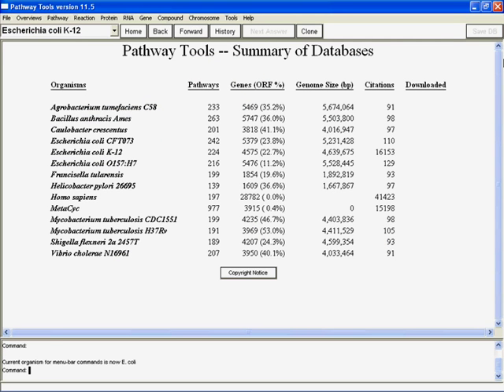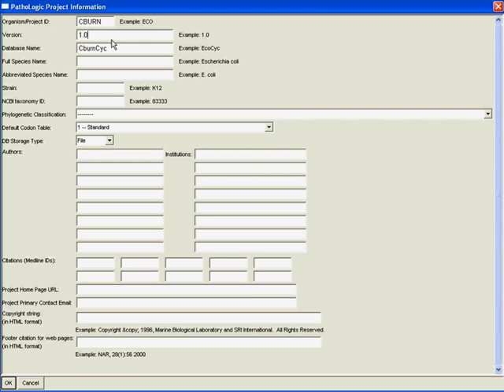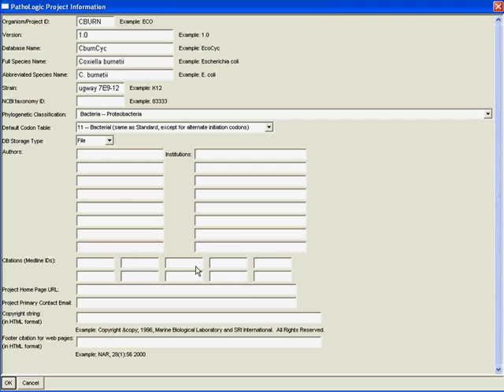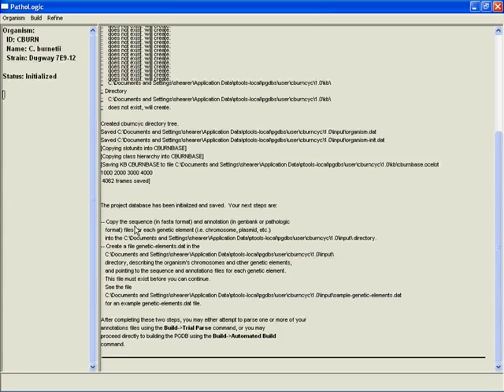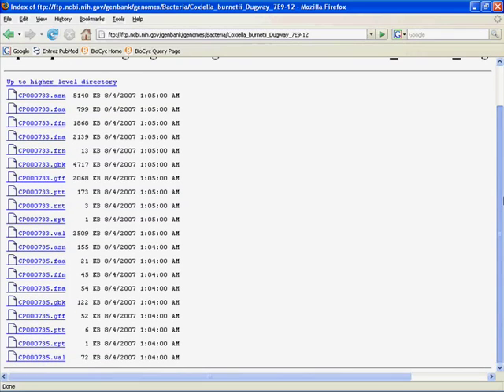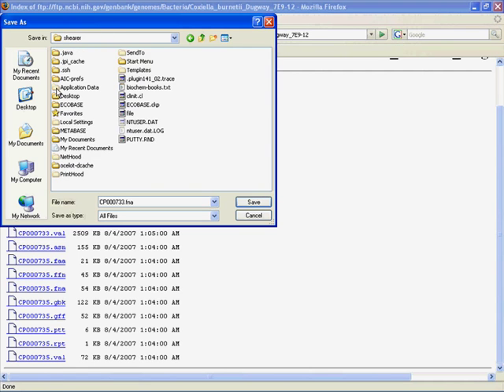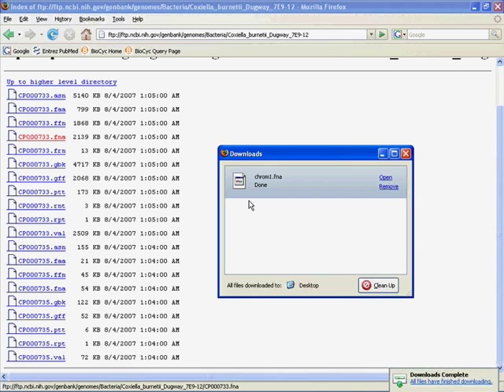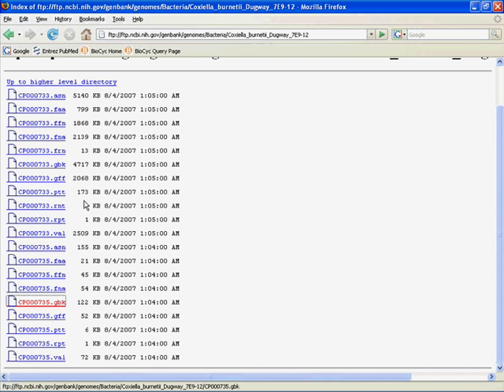Making a Model Organism Database Part 1B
The "Making a Model Organism Database" webinar walks you through the process of building a Pathway Tools Pathway/Genome Database from an annotated genome file all the way through to the final product. In Part 1, we explain how to build your database, starting from grabbing the necessary genome files through predicting pathways, transcription units, pathway hole fillers, and more.